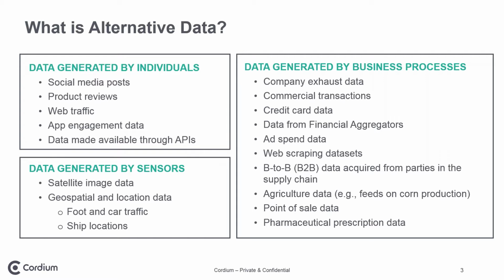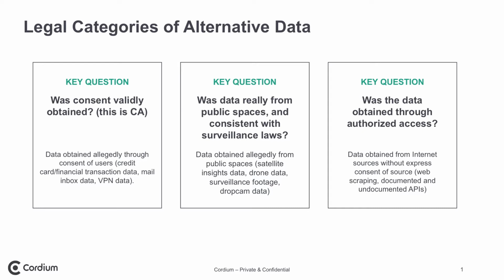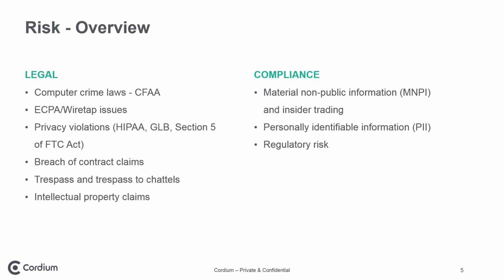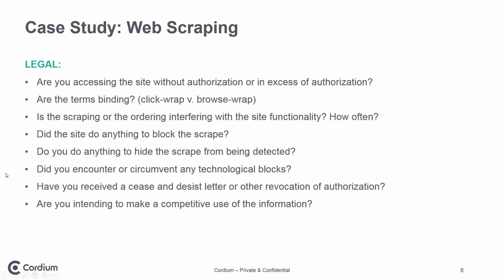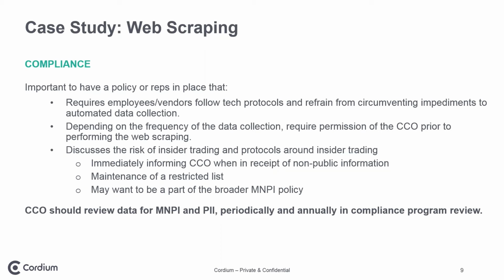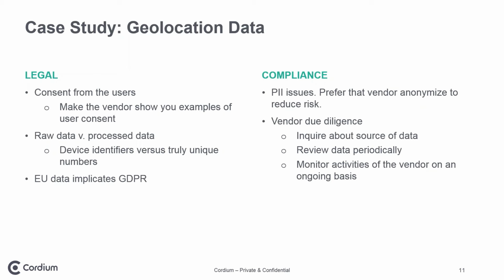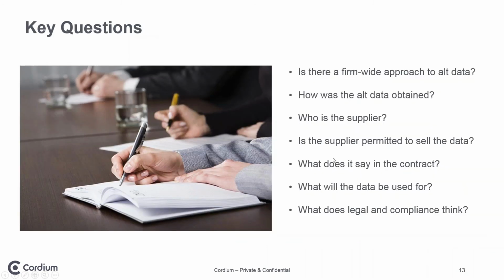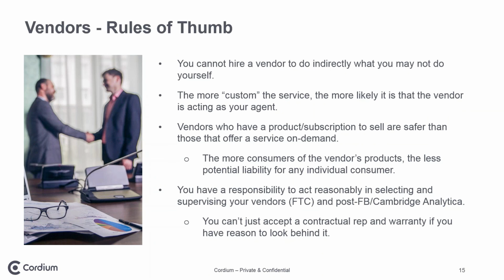When is it okay to use Alt Data?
Topics covered include:
• Data that violates insider trading, privacy or market manipulation regulations
• How to validate that data is from a legitimate source
• Case studies that demonstrate inappropriate uses of alt data